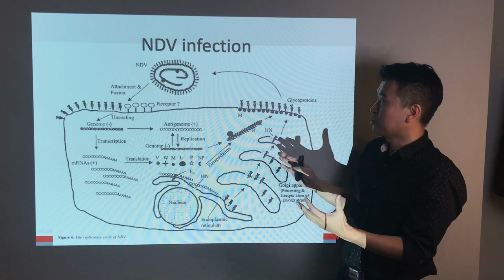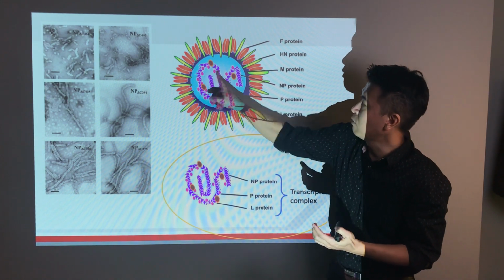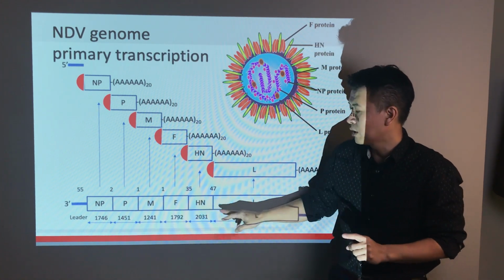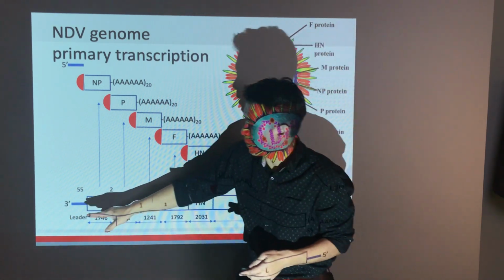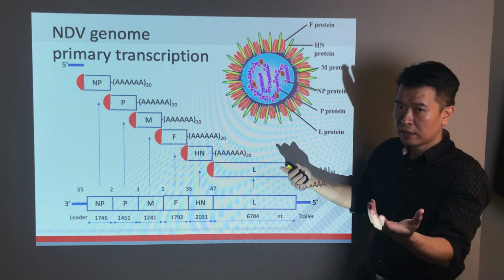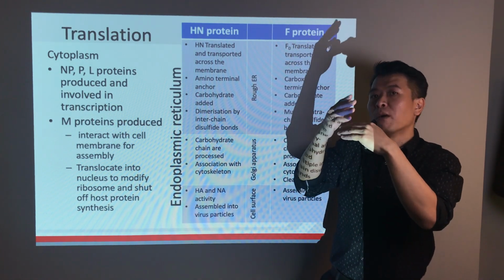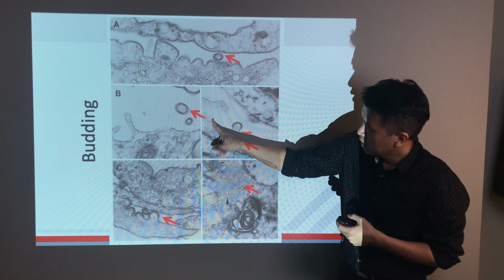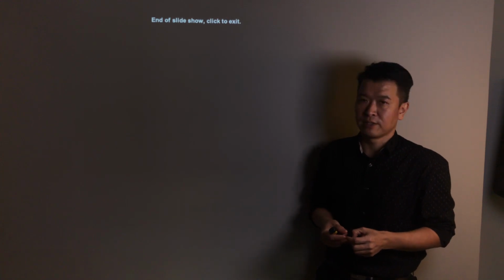Envelope Negative-Strand RNA Virus (Part 2)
In this video, we will be discussing the life cycle of Newcastle disease virus (NDV) in detail.